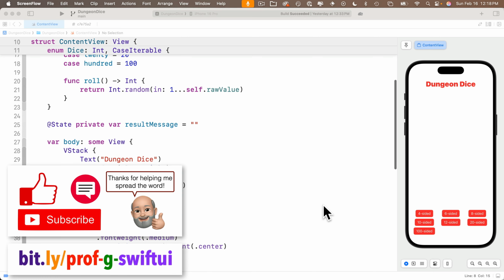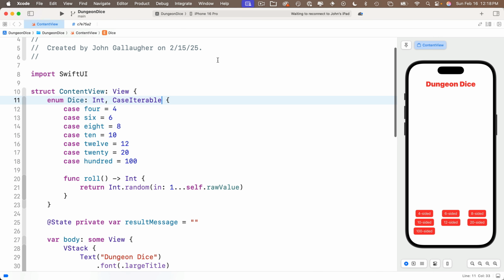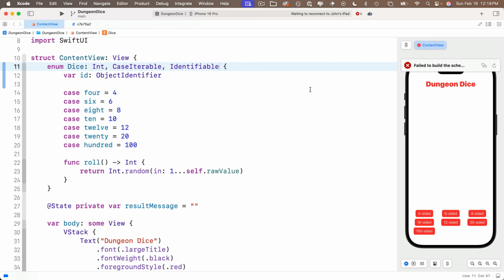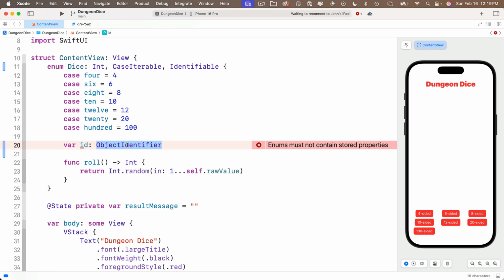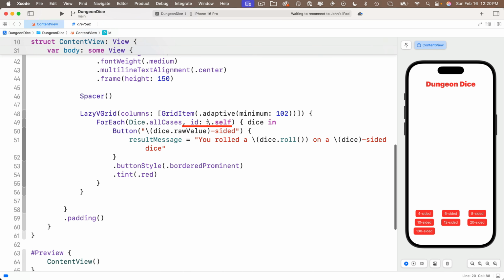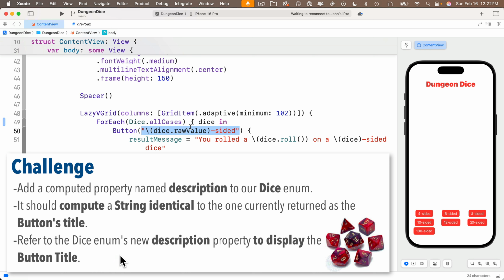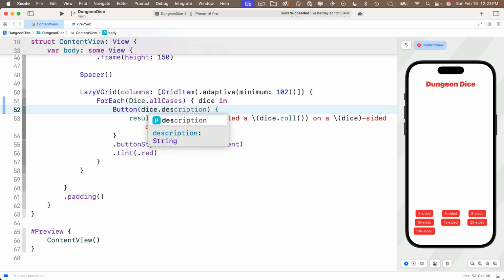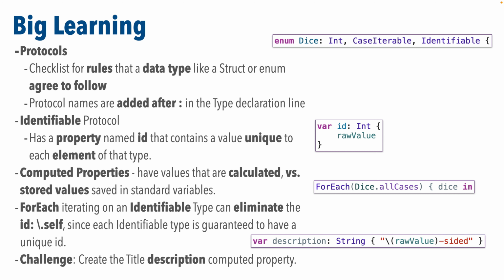[OUTDATED] replacement linked in desc. Ch 4 5 Conforming to Identifiable and Using Computed enums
In this lesson we'll learn about Protocols in Swift, how to conform to the Identifiable protocol by adding an id computed property to an enum that returns a unique value. We'll then be able to remove the id parameter from our ForEach statement. And we'll also have a challenge for you to create a computed property to return the Button title.
Part of Prof. John Gallaugher's Zero to Full Stack SwiftUI university course.